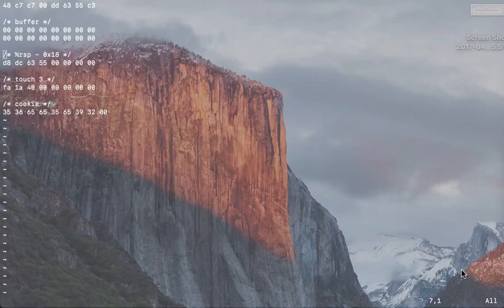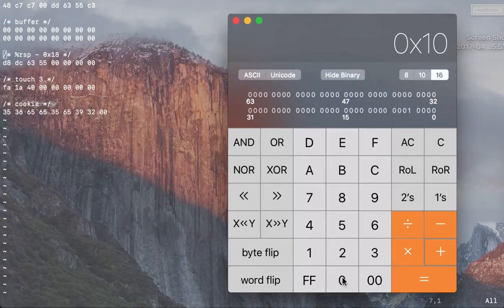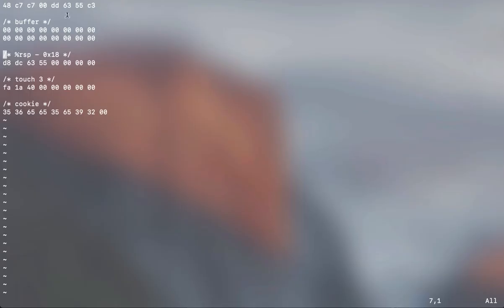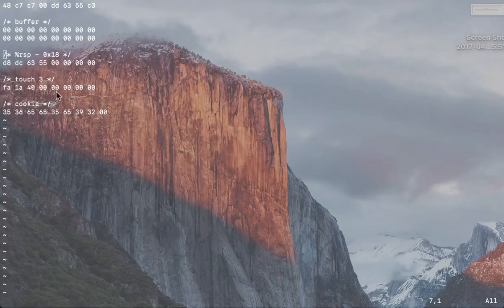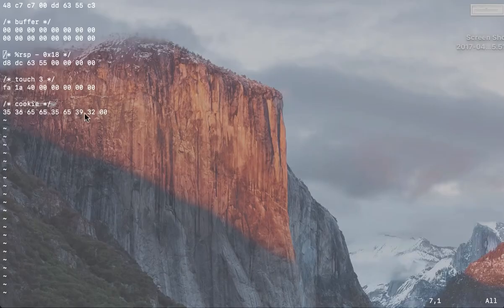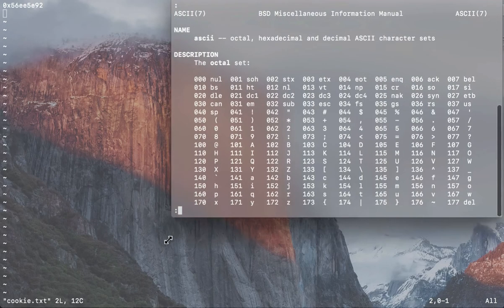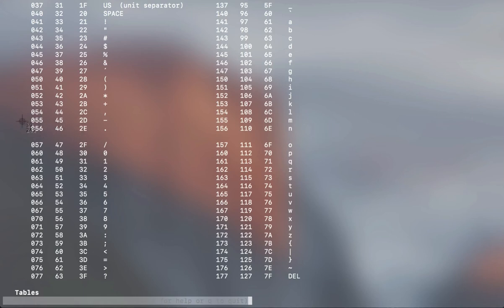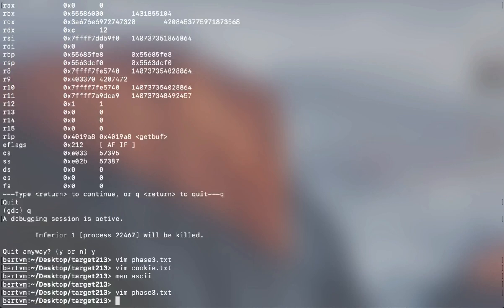Attacklab Phase 3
Made this really quick but it should give an idea of how to complete phase 3 - to run it just look at my previous video